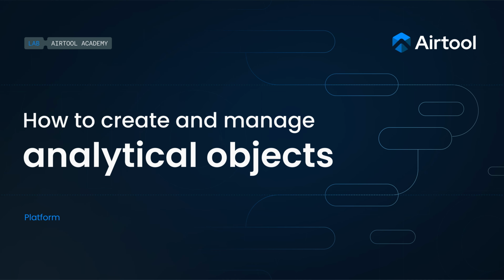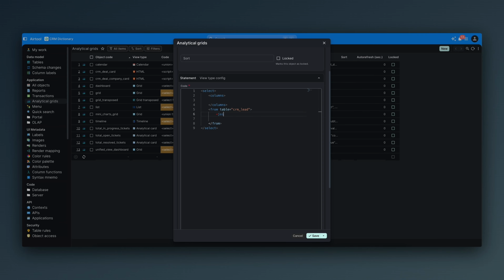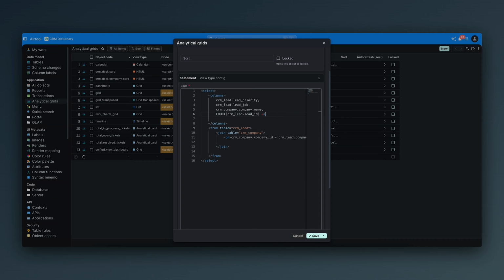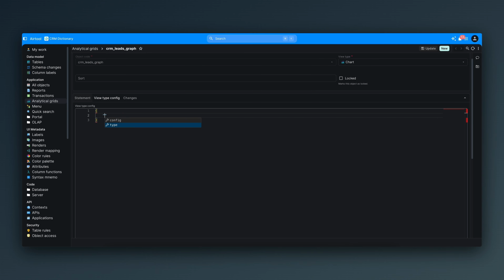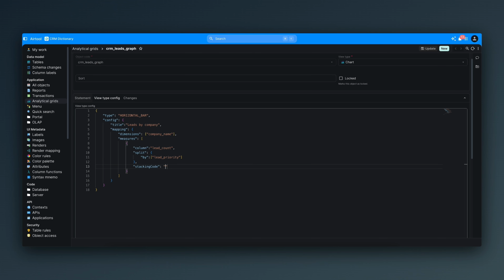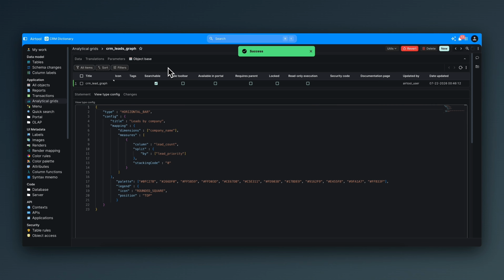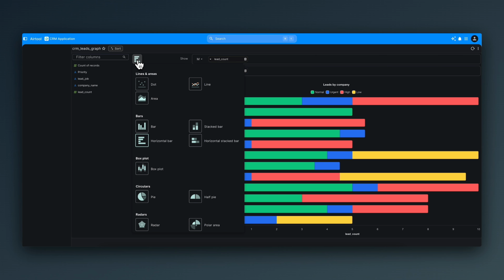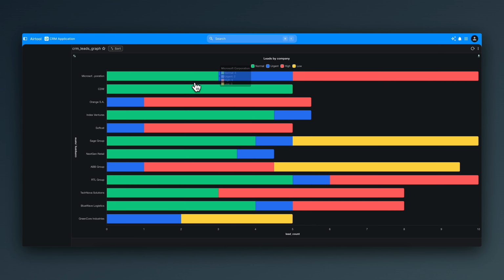03 | How to create and manage analytical objects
In this Airtool Platform tutorial, we explore how to create and manage Analytical Objects (Analytical Grids) in Airtool Studio.

You'll learn how to build analytical visualisations using XML-based SQL queries, configure interactive charts with JSON, map dimensions and measures, customise chart appearance, and explore your data through multiple visualisation types. By using Analytical Objects, Airtool transforms your business data into dynamic, interactive dashboards that help you identify patterns, compare trends, and gain valuable insights directly within your application.

In this video, we cover:

00:00 Introduction
00:13 Creating a new analytical object
00:19 Selecting a visualisation type
00:42 Defining the XML query
01:31 Configuring the View Type (JSON)
01:41 Building a horizontal bar chart
02:00 Mapping dimensions and measures
02:36 Customising colours and display options
02:38 Configuring column displays
02:53 Making the analytical object searchable
03:10 Opening the analytical object in the application
03:28 Exploring the visualisation
03:22 Switching between chart types
03:24 Customising chart display options
03:50 Filtering data using the legend
03:55 Final recap

Here we demonstrate how Airtool Studio simplifies data analysis by generating powerful, interactive visualisations from your business data.

Using Analytical Objects, you can create charts, graphs, calendars, timelines, Kanban boards, and other visualisations that help transform raw data into meaningful business insights with minimal configuration.